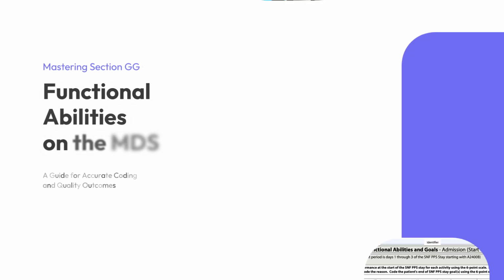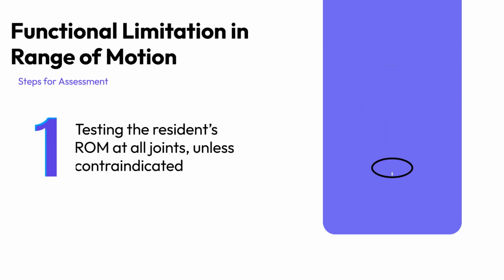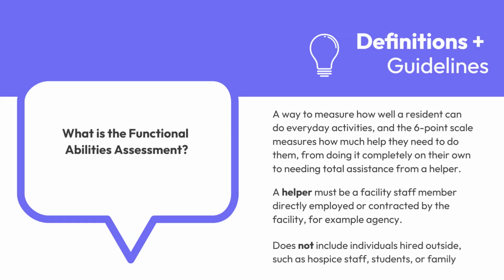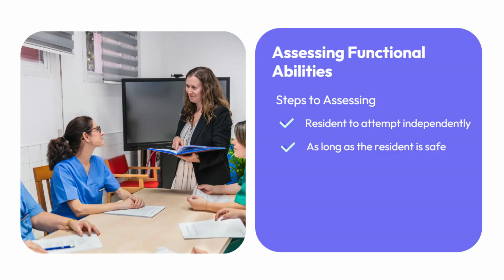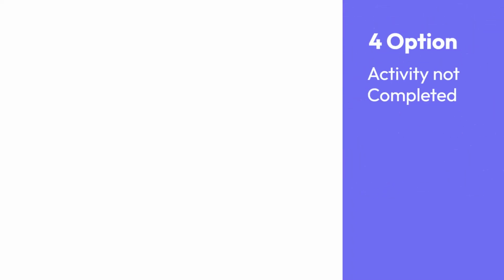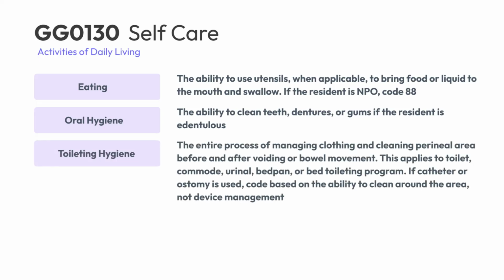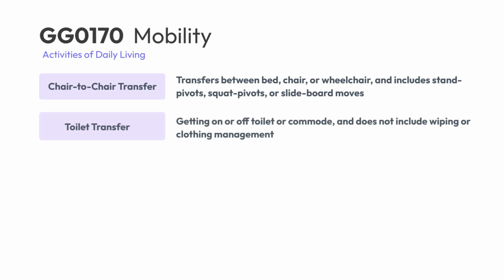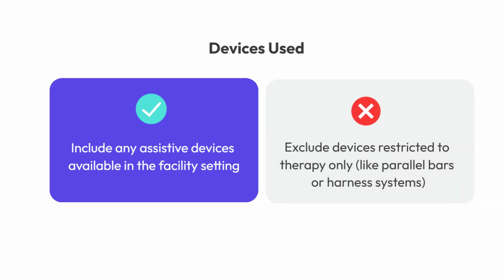Mastering Section GG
Mastering Section GG - Functional Abilities.

Learn how to confidently assess and code functional abilities with Section GG of the MDS. In this video, we break down the 6-point scale, walk through real-world examples, and explain key coding tips straight from the RAI Manual, all in clear, simple terms. Perfect for new and seasoned MDS nurses who want to improve accuracy, support PDPM reimbursement, and boost quality outcomes.

Reference: Centers for Medicare & Medicaid Services. (2025). Resident Assessment Instrument (RAI) User’s Manual version 3.0 (v1.20.1). Chapter 3: MDS items – Section GG: Functional Abilities (pp. GG-1–GG-67). U.S. Department of Health and Human Services.